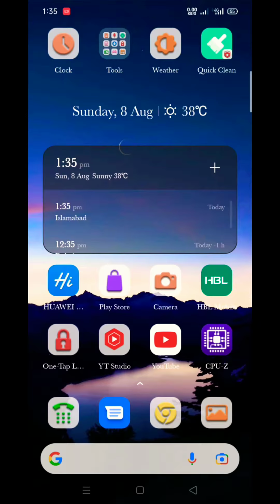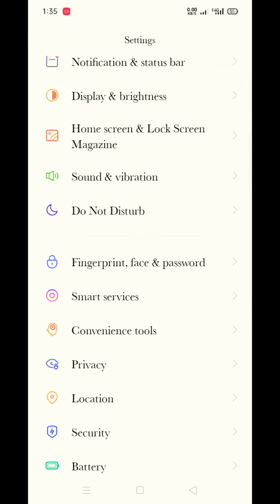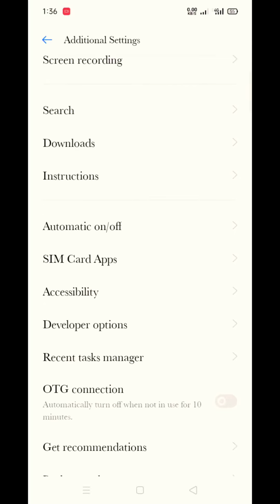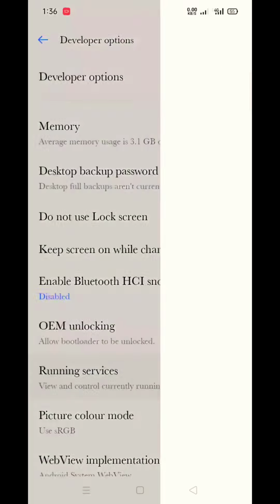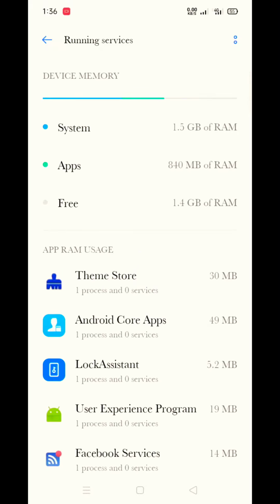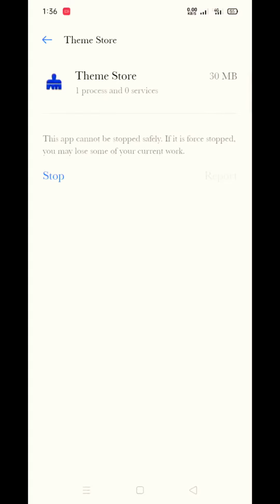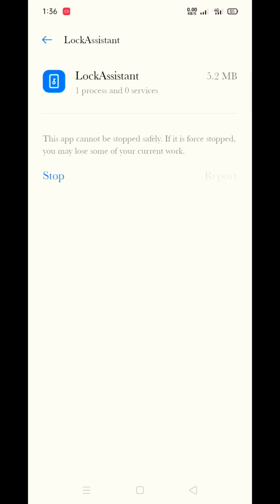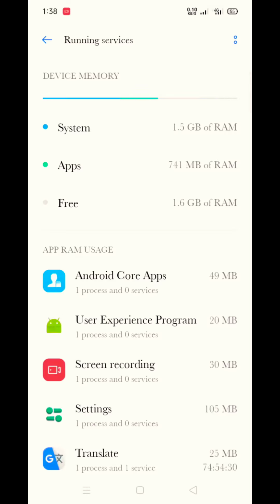How To Solve Mobile Hanging Problem||Hang Problem Solution !!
That video will gives help to the people those who wants to Solve Mobile Hanging Problem||Hang Problem Solution !!!

I hope that this video is helpful for you,